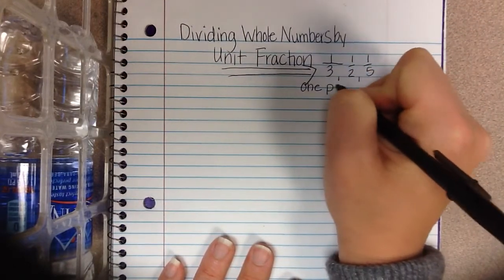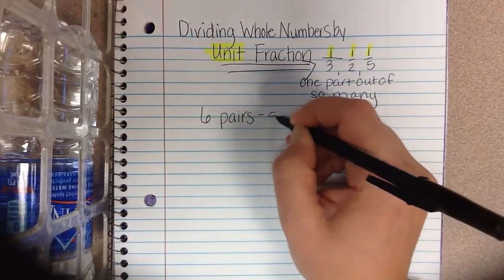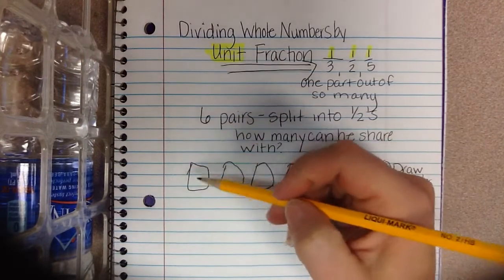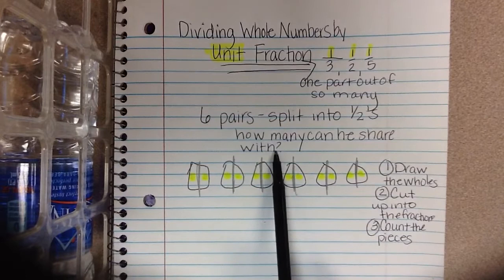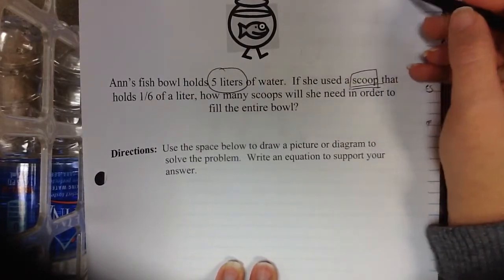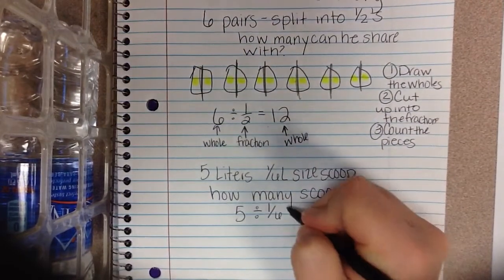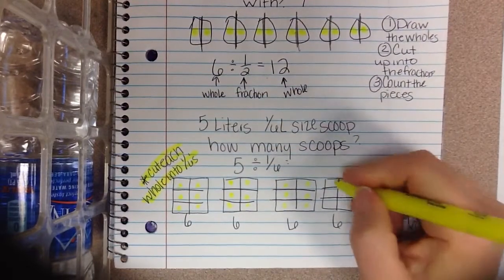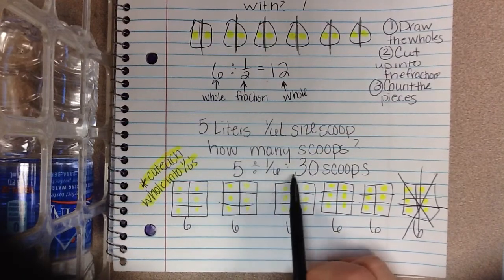Dividing whole number by unit fraction